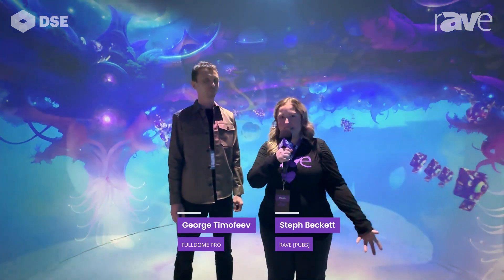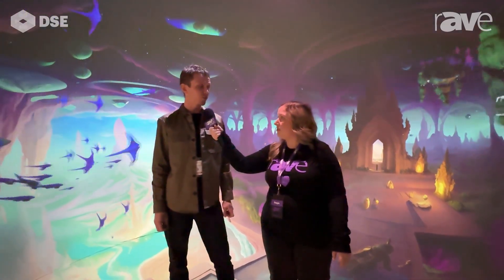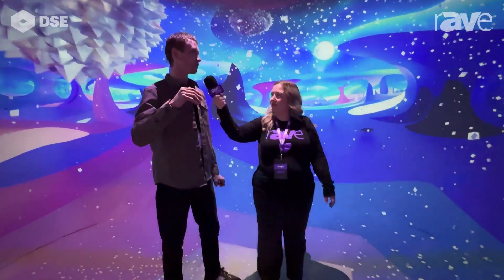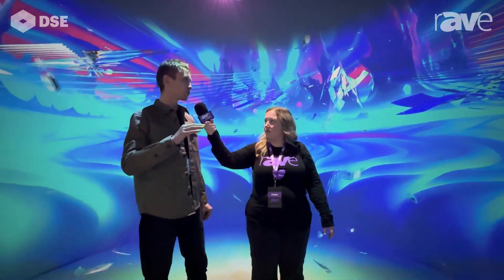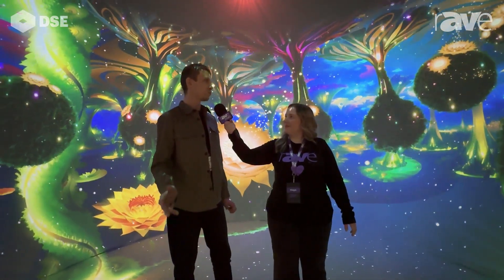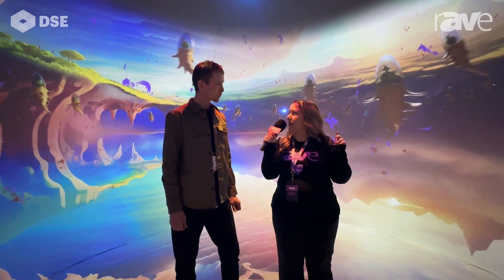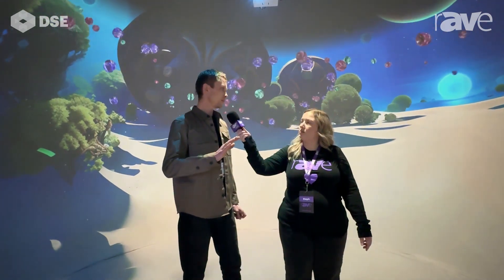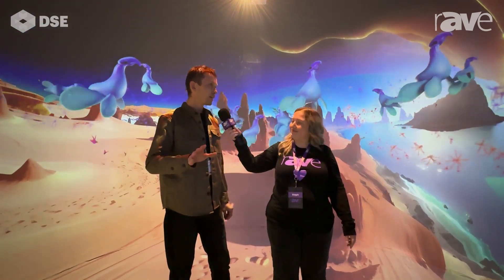DSE 2024: Exploring Fulldome.pro’s Innovative Domes with George Timothey